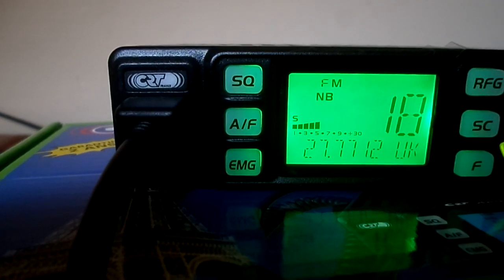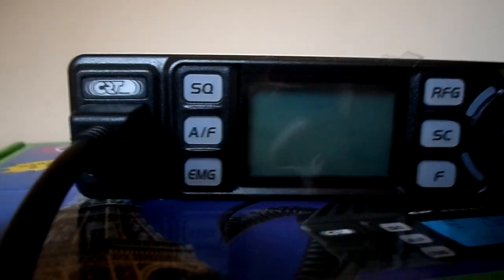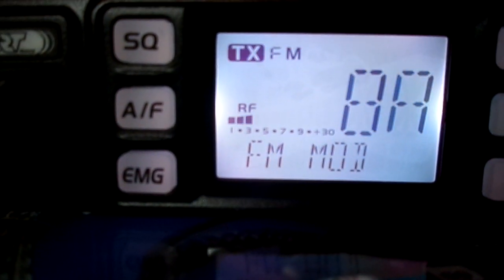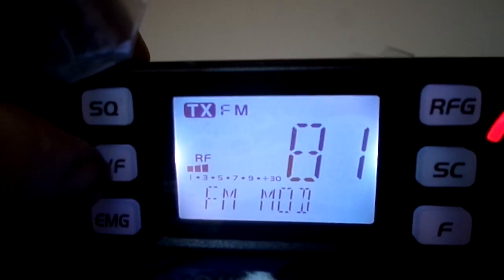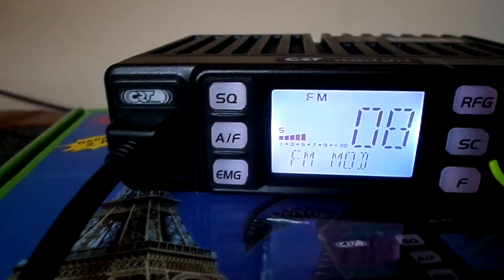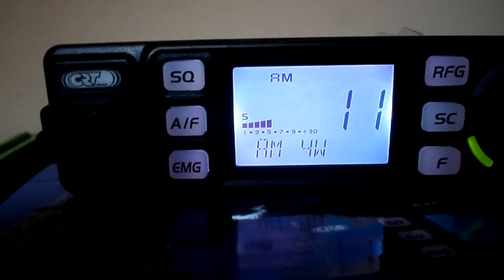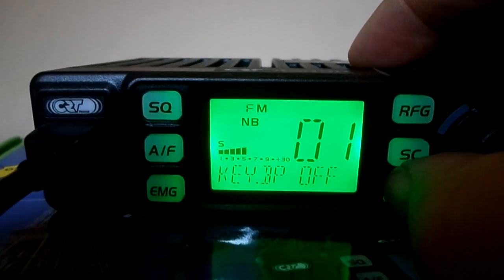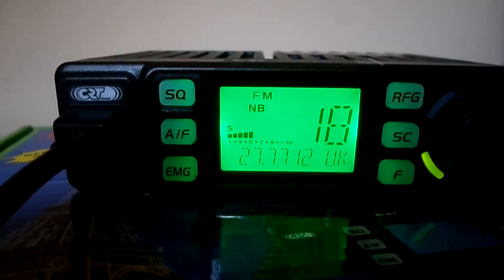CRT Xenon Low Audio FM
Not really a fix but a way to make a little more audio come from the Xenon via service mode. I was made aware of this some months ago and sat on the video as saw no real value in it. BUT saying that recently more and more have asked, complained and have tried hardware fixes to make the radio a little louder.
So, this video when used wisely and with alignment tools can allow the radio the rise to around 2.1khz from 1.7khz which was on my unit.

DO NOT Anything else as the radio will die. Already know of two people whose killed off the radio so be smart and if cannot be smart then leave well alone.

Thanks to Jarek, Ivor, Georg, Colin & Double D for all the assistance.